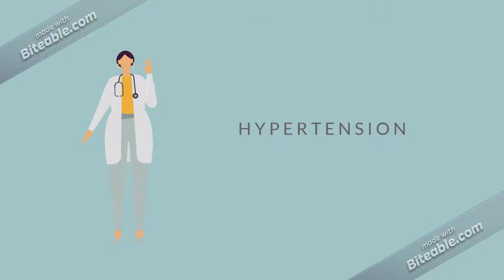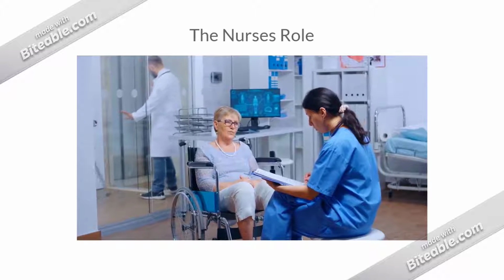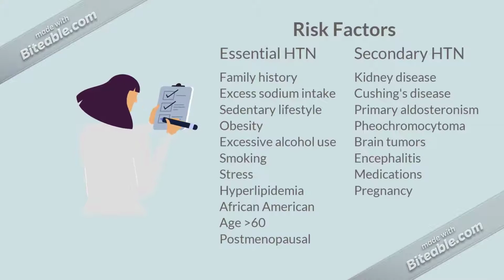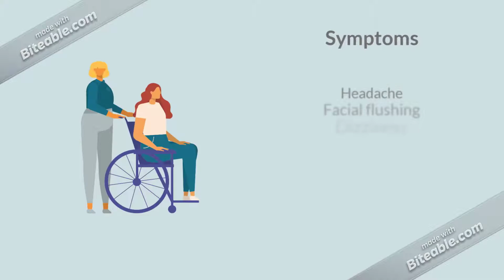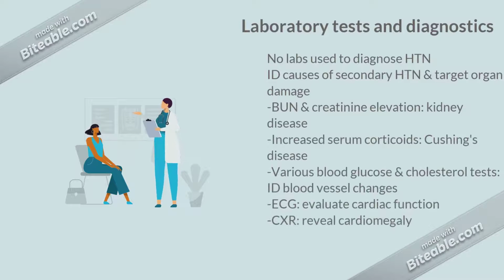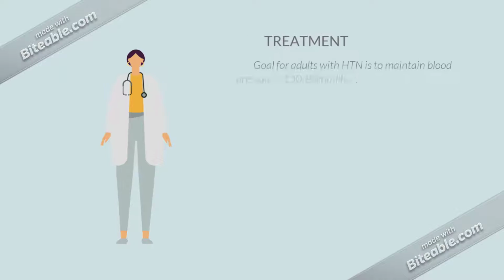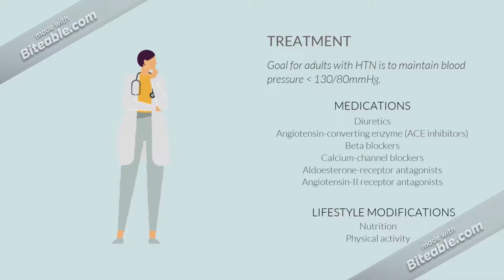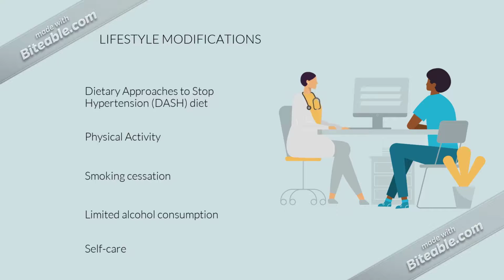Hypertension PSA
Let's discuss high blood pressure, commonly known as hypertension!